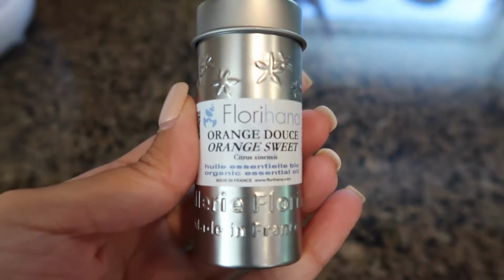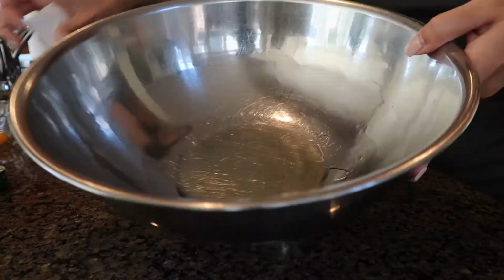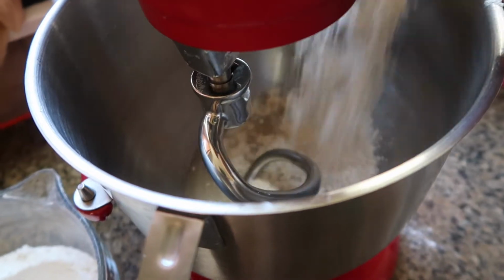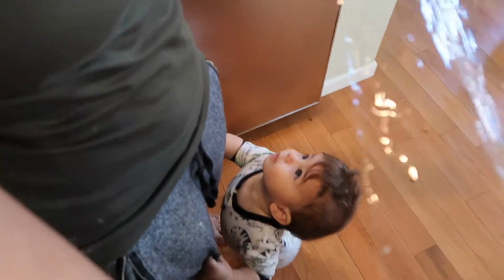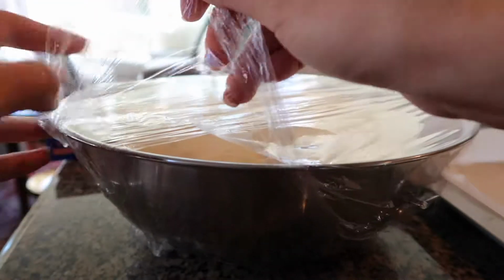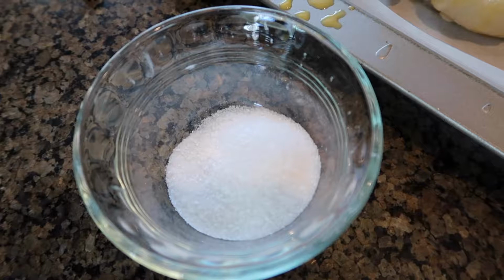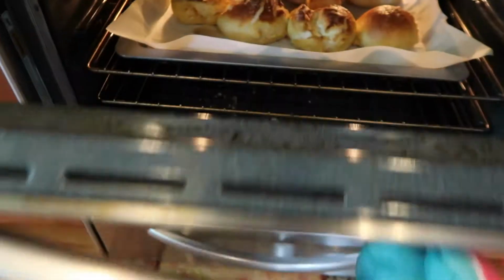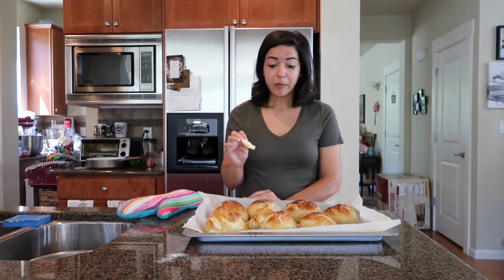COOK WITH ME | BAKE WITH ME | PRETZEL ROLLS | BASICBHOME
I baked fresh rolls today! Come join me for a tasty and easy recipe, where you can say you made fresh homemade bread!

ABOUT ME: Hi I'm Leila! Welcome to BasicBHome :) I share different lifestyle tips, tricks, and things I have learned (or not) being a momma. I try to poke fun at myself wherever I can and am not ashamed to say I am a basic B. I love and have a passion for hacking your life and reviewing products I adore so hopefully my channel brings you laughs and good products!

This helps support and improve my channel. If you would like to support me, thank you, otherwise please feel free to search anything mentioned in Google to find where to purchase them. Thanks so much!